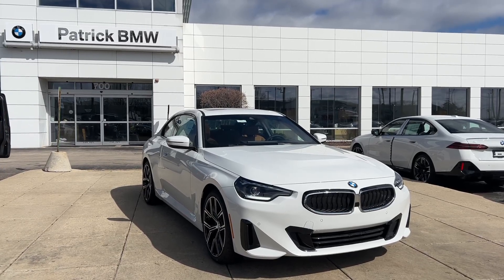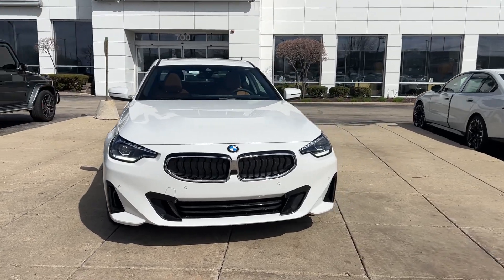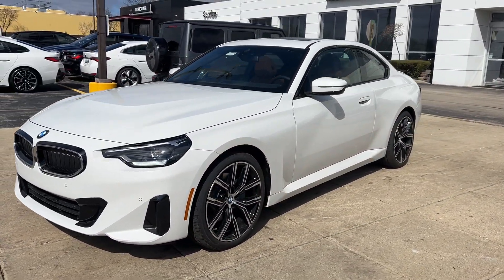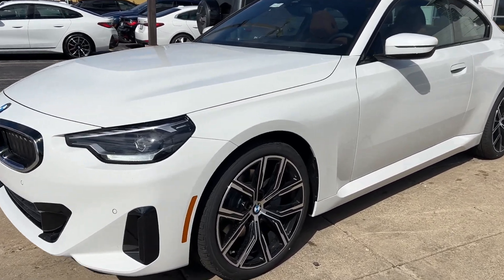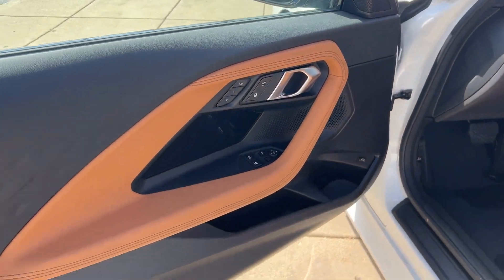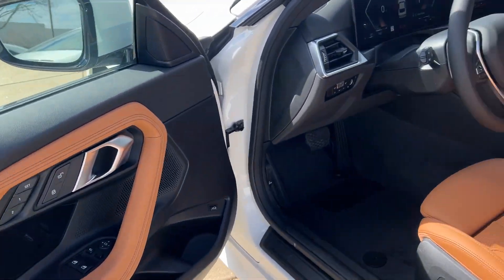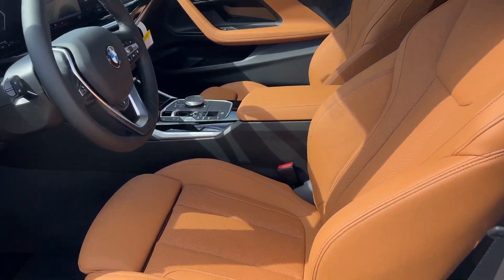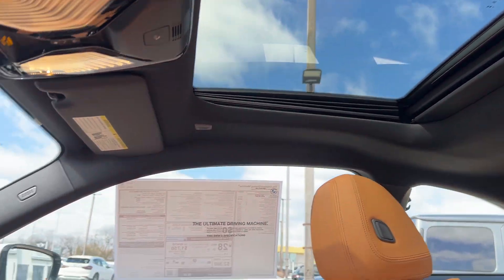2024 BMW 230i Schaumburg, Barrington, Arlington Heights, Hoffman Estates, St. Charles, IL W24238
Alpine White New 2024 BMW 230i xDrive available in Schaumburg, Illinois at Patrick BMW. Servicing the  Barrington, Arlington Heights, Hoffman Estates, St. Charles, IL area.

Patrick BMW
700 E Golf Rd.